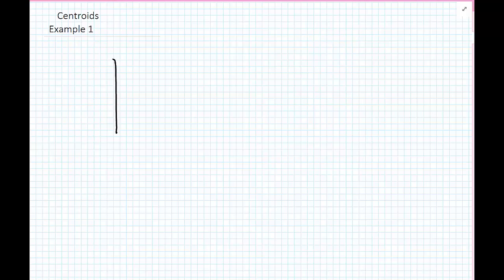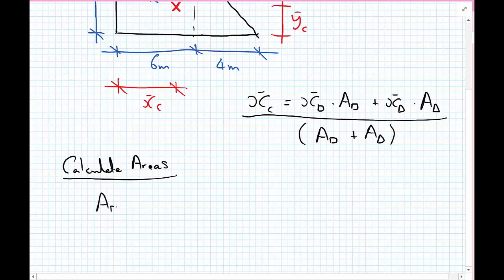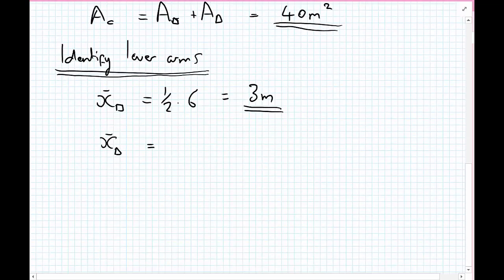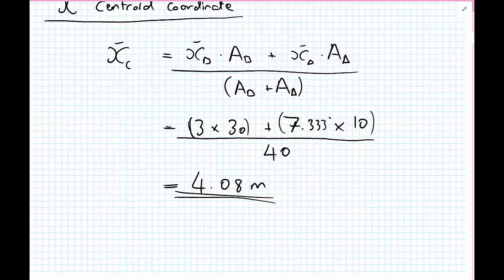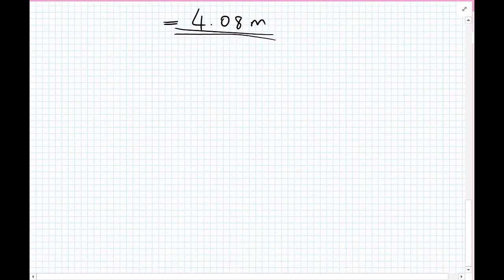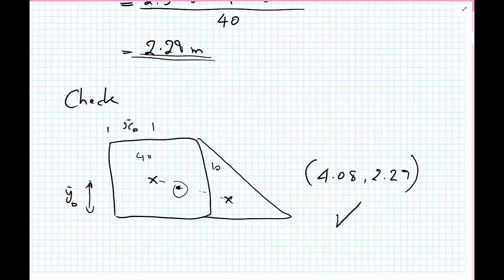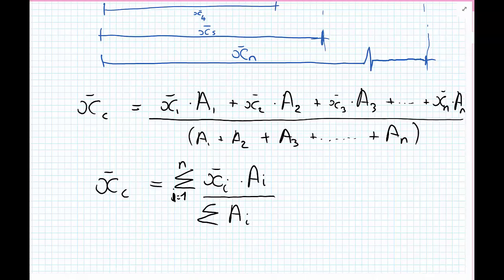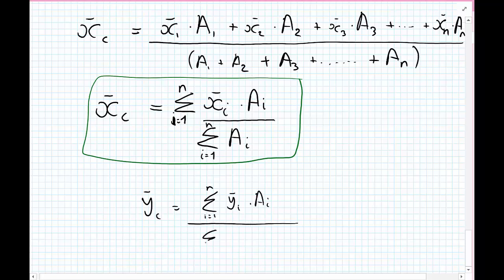Statics - Centroids - Example 1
Example of how to calculate the centroid of a composite body formed from simple geometric shapes.